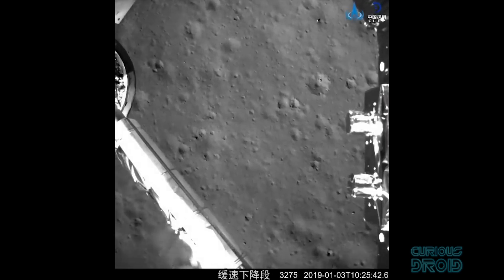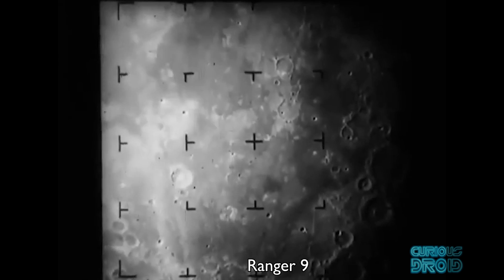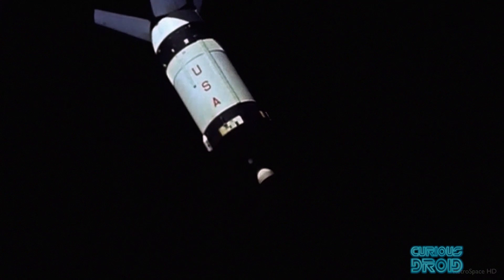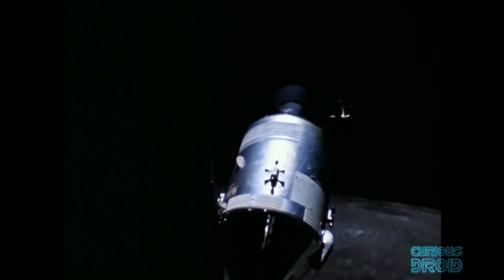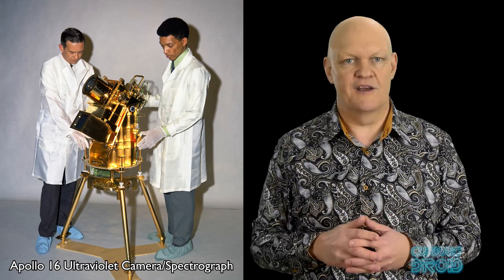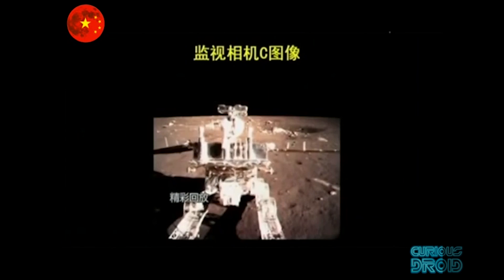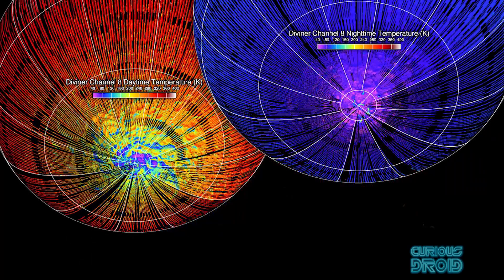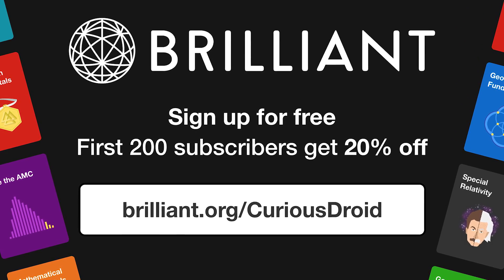What Did We Leave on the Moon & What Will Happen to it in the Future?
With the surprise lunar landing of the Chinese Yutu 2 rover and Chang'e lander, I thought it would be good to look at what we have left on the moon and what might happen to them in the future.

The search for the missing "Snoopy" Apollo 10 ascent module

Presented by
Paul Shillito

Written & Researched
By Paul Shillito

NASA, CNSA, RosCosMos